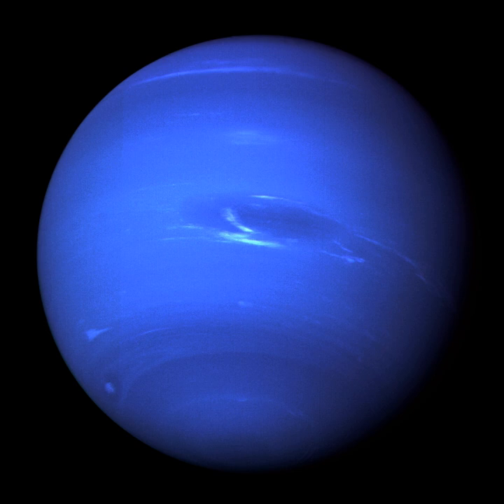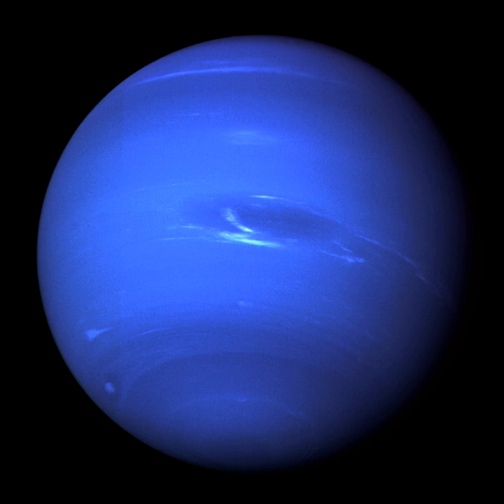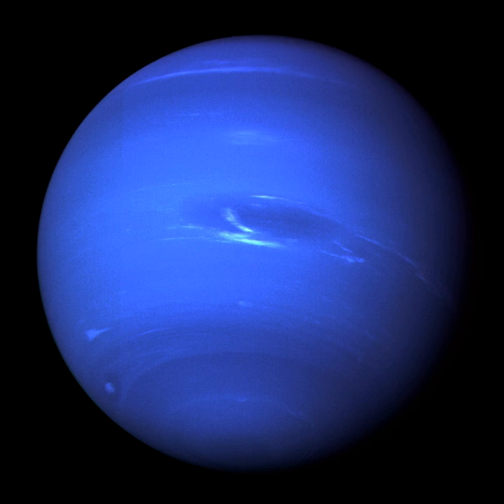Neptune trojan | Wikipedia audio article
- Socrates

SUMMARY
Neptune trojans are bodies that orbit the Sun near one of the stable Lagrangian points of Neptune, similar to the trojans of other planets. They therefore have approximately the same orbital period as Neptune and follow roughly the same orbital path. 21 Neptune trojans are currently known, of which 17 orbit near the Sun–Neptune L4 Lagrangian point 60° ahead of Neptune and four orbit near Neptune's L5 region 60° behind Neptune. The Neptune trojans are termed 'trojans' by analogy with the Jupiter trojans.
The discovery of 2005 TN53 in a high-inclination (25°) orbit was significant, because it suggested a "thick" cloud of trojans (Jupiter trojans have inclinations up to 40°), which is indicative of freeze-in capture instead of in situ or collisional formation. It is suspected that large (radius ≈ 100 km) Neptune trojans could outnumber Jupiter trojans by an order of magnitude.In 2010, the discovery of the first known L5 Neptune trojan, 2008 LC18, was announced. Neptune's trailing L5 region is currently very difficult to observe because it is along the line-of-sight to the center of the Milky Way, an area of the sky crowded with stars.
It would have been possible for the New Horizons spacecraft to investigate 2011 HM102, the only L5 Neptune trojan discovered by 2014 detectable by New Horizons, when it passed through this region of space en route to Pluto. However, New Horizons may not have had sufficient downlink bandwidth, so it was decided to give precedence to the preparations for the Pluto flyby.